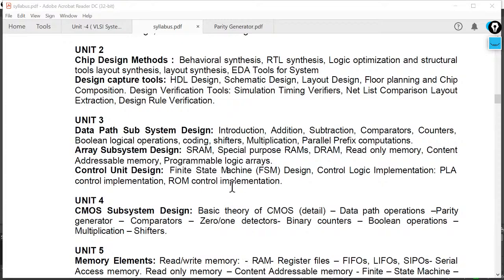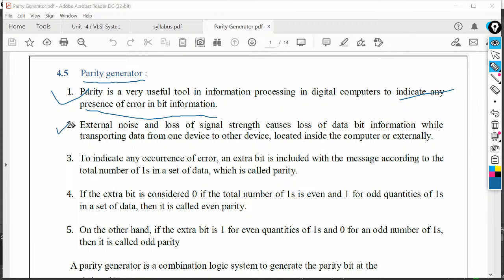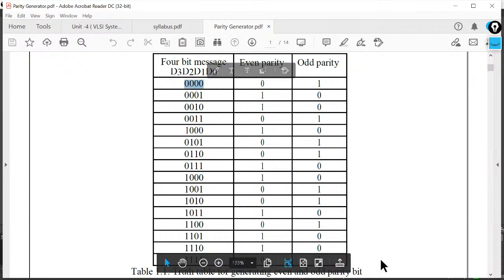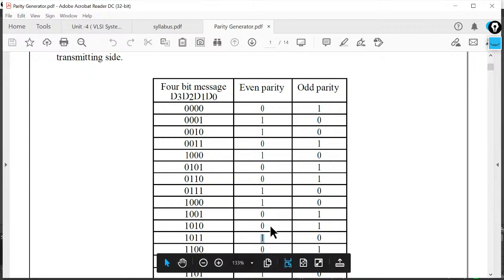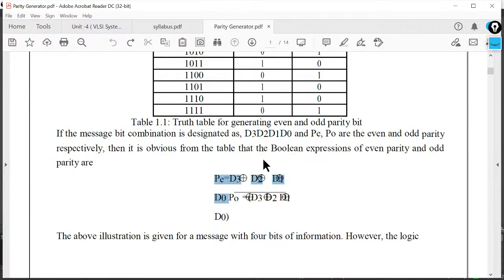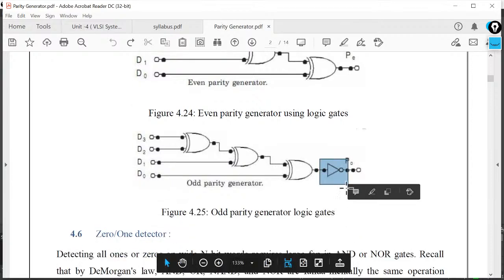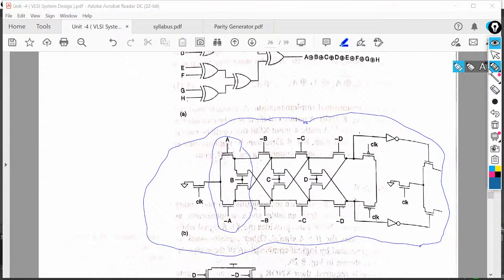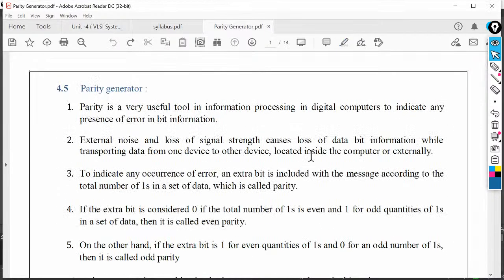Lecture No.- 12 | Subsystem Design (Parity Generator)